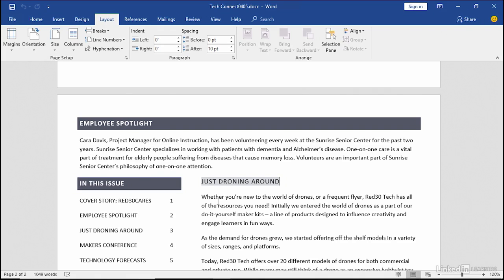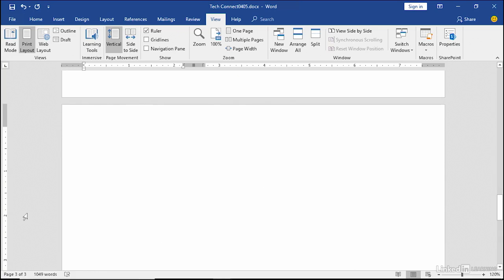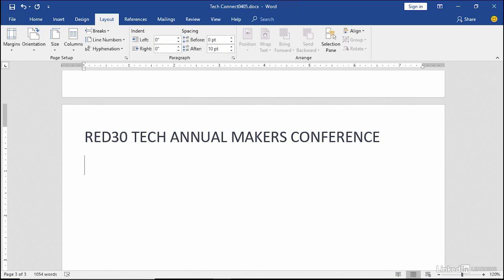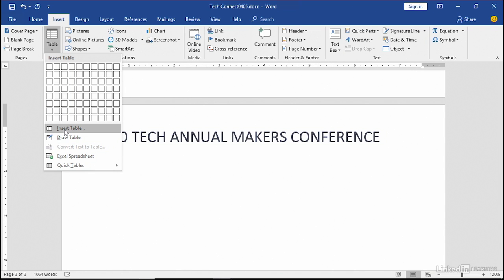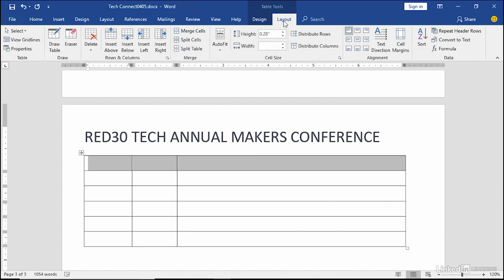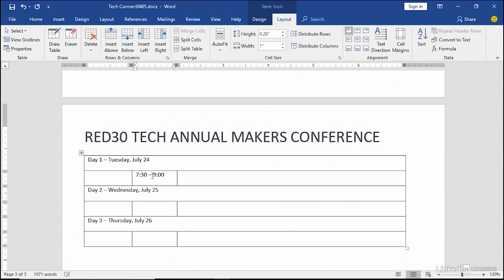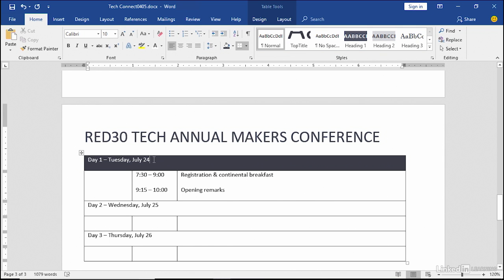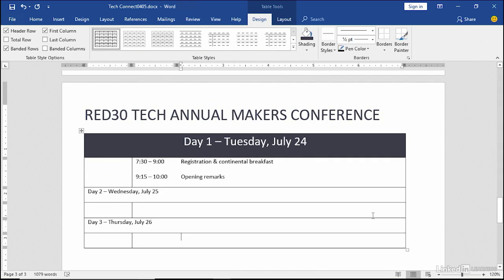How to organise text in tables